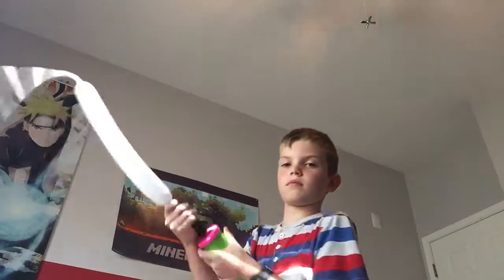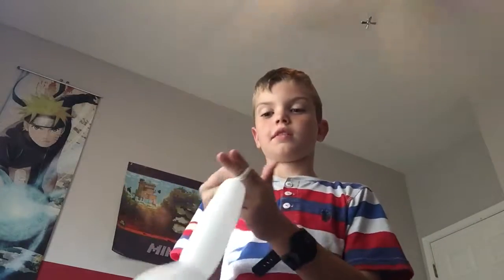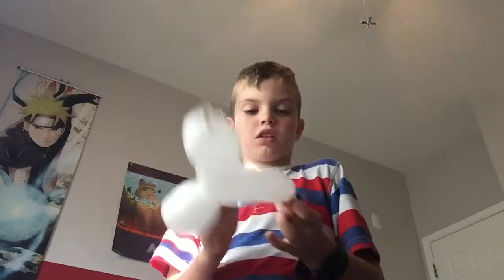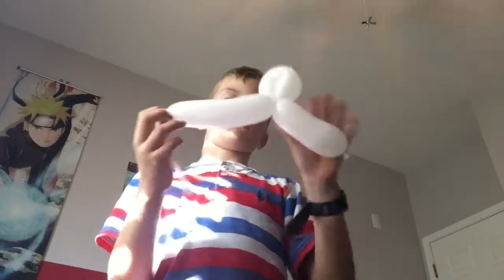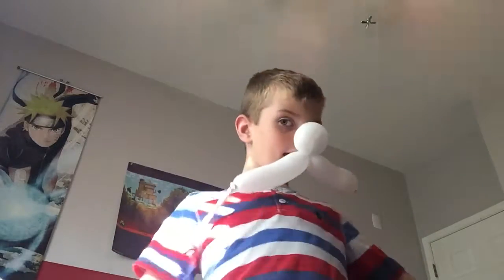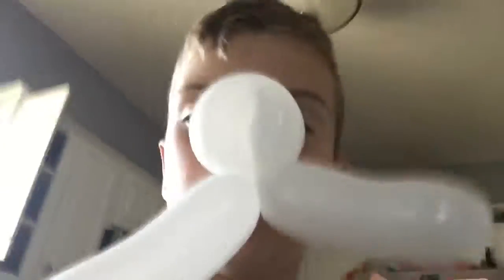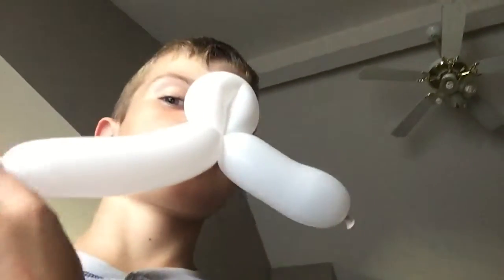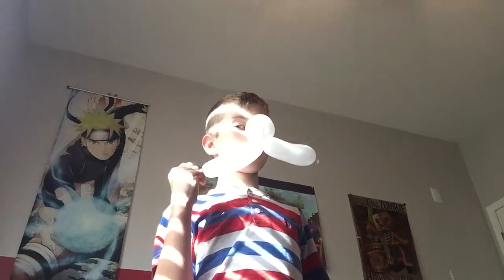I'm old and have a moustache